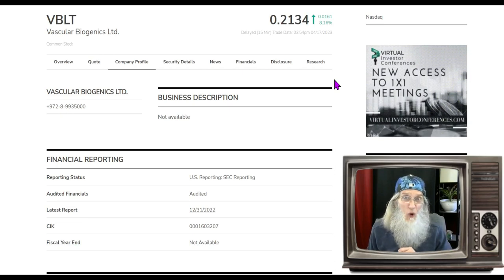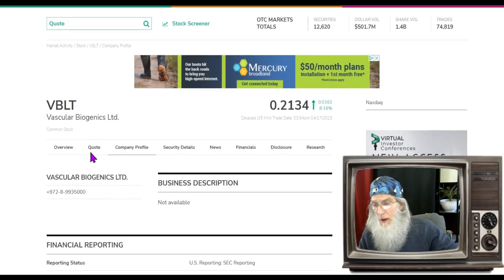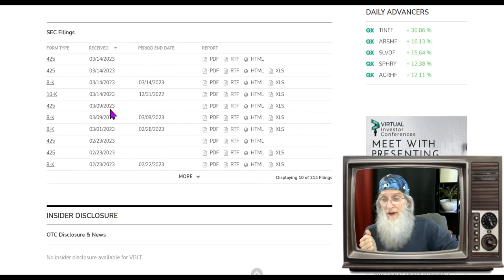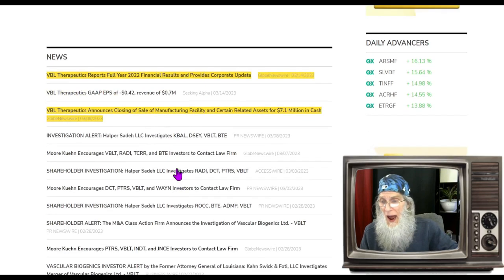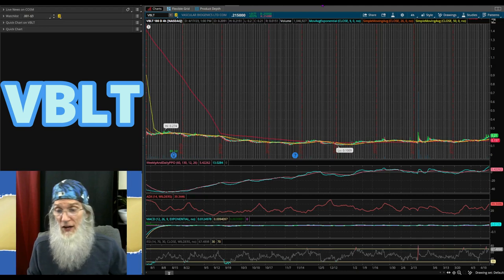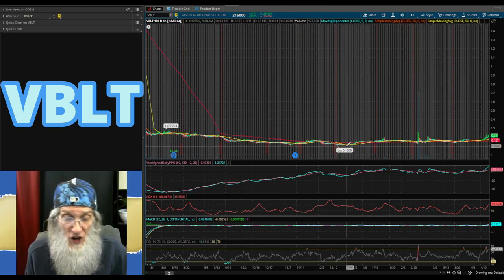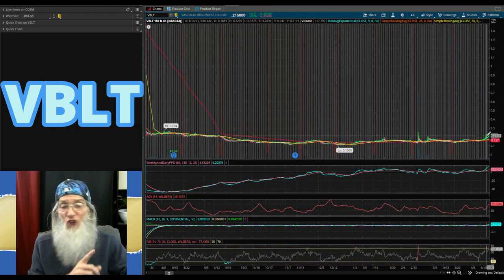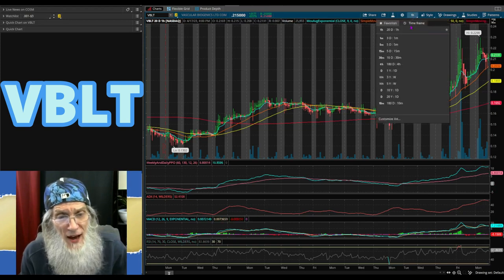Merger set to Close w/a Break Out Chart🧙‍♂️Zidar On Top & Hot Penny Stocks $VBLT Vascular Biogenics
This is VBLT Vascular Biogenics. They have recently entered in to a merger agreement soon to close. The charts are hot with volume growing.